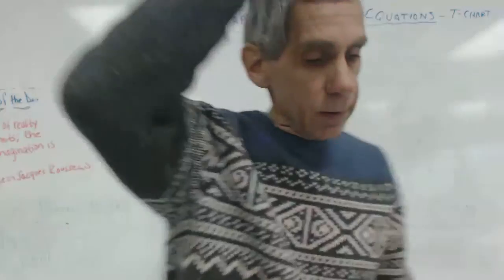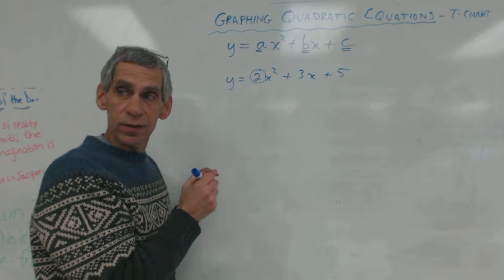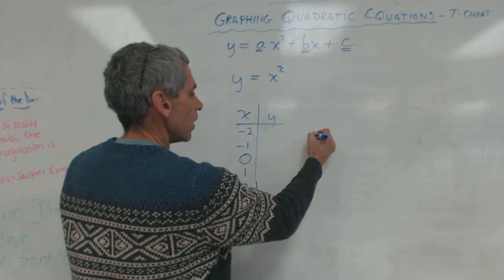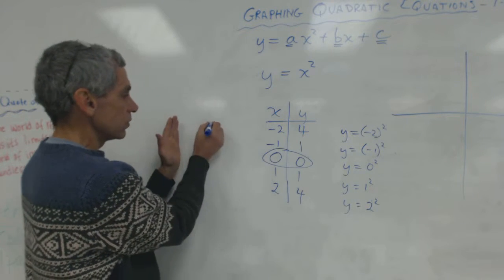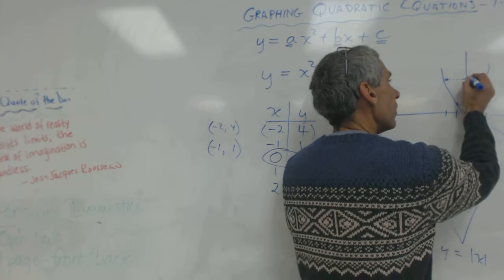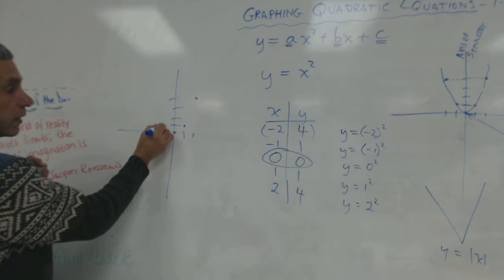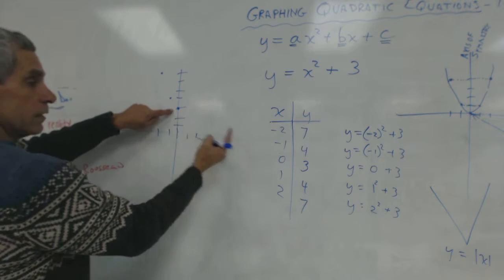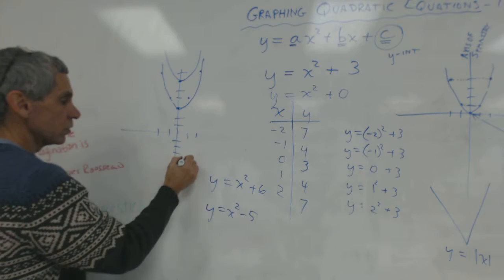12 14 Gary on graphing Quadratics with t chart 8th